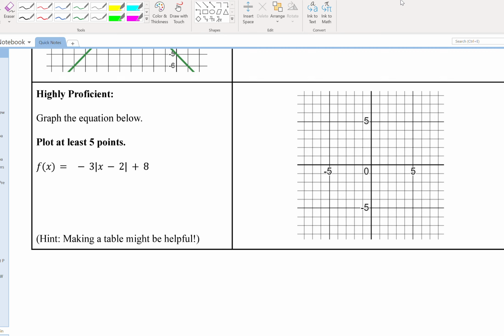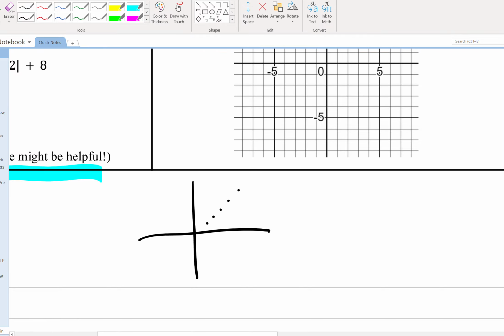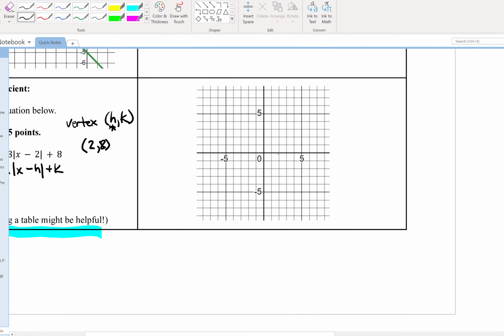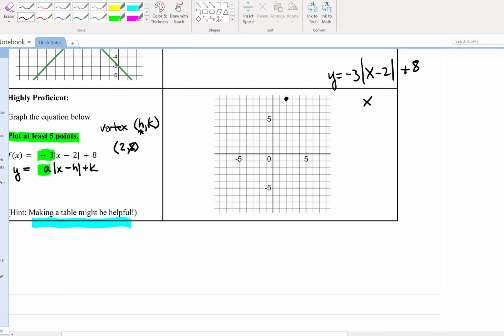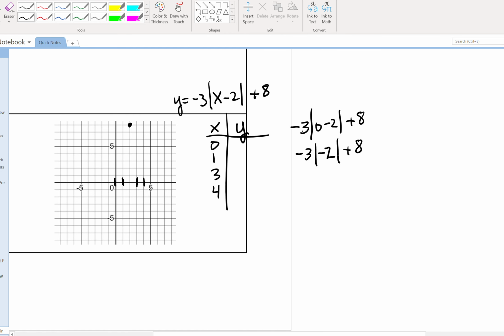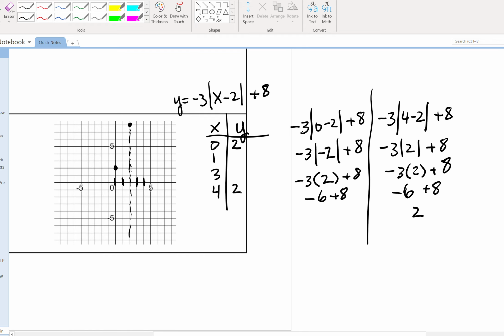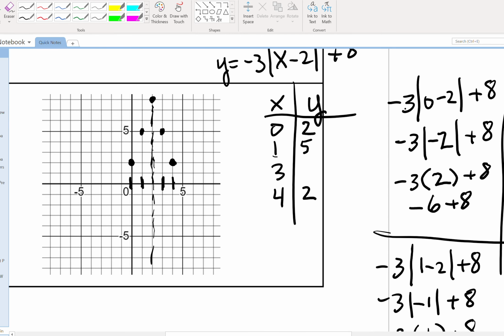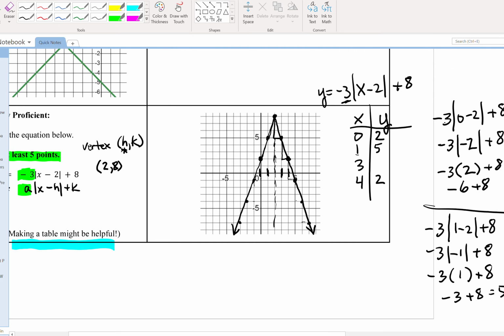Absolute Value-Mastery--1st Sem Final